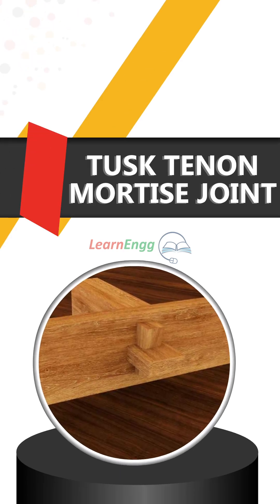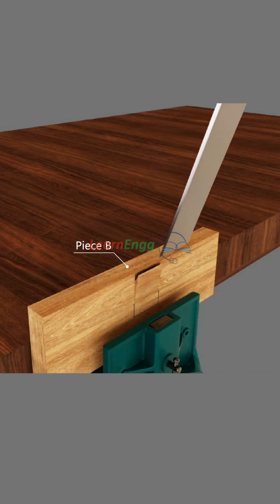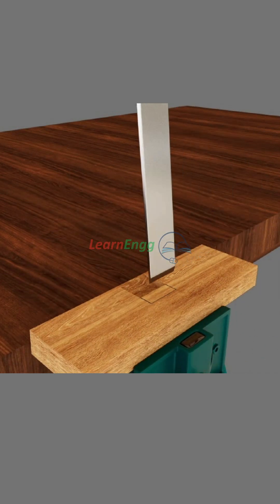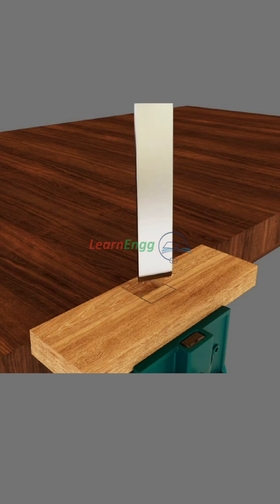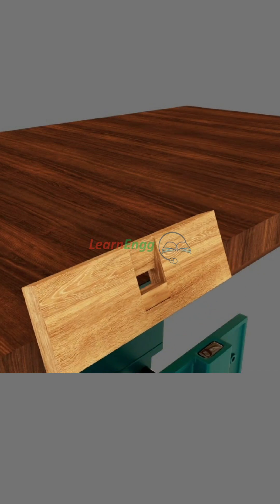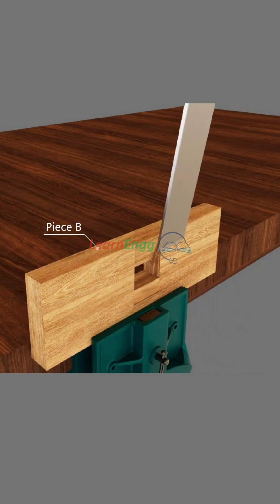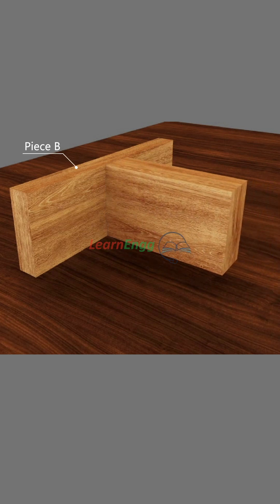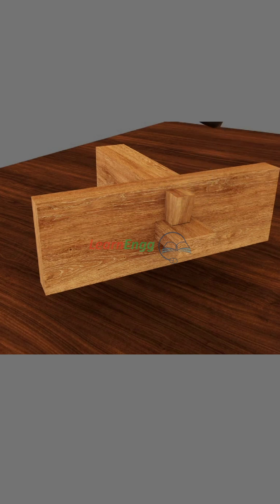Tusk Tenon & Mortise Joint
we explain the Tusk Tenon and Mortise Joint in a simple, clear, and easy-to-understand manner. This topic is very important for Diploma and Engineering students studying Carpentry, Workshop Practice, and Manufacturing Processes.
🔹 You will learn:
• What is a mortise and tenon joint
• Meaning and construction of tusk tenon joint.
• Parts of a tusk tenon joint with neat explanation
• How the tusk tenon provides extra strength and locking.
• Applications of tusk tenon and mortise joints.
• Advantages of tusk tenon joint.
• Difference between ordinary mortise & tenon and tusk tenon joint
📌 This video is useful for:
• Diploma in Mechanical / Civil / Electrical Engineering students
• ITI (Carpentry) and Workshop Practice subjects
• Exam preparation, viva, and quick revision